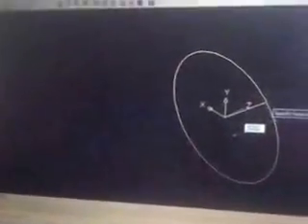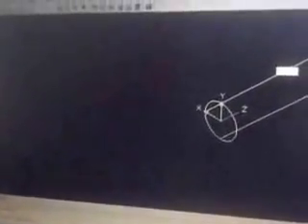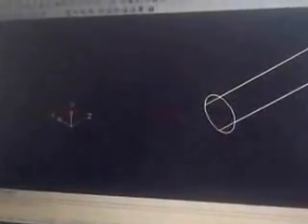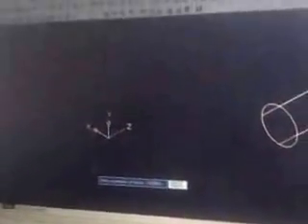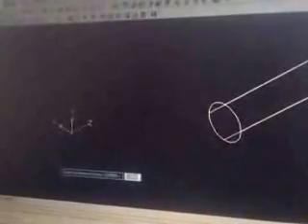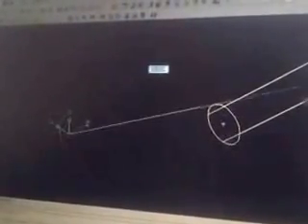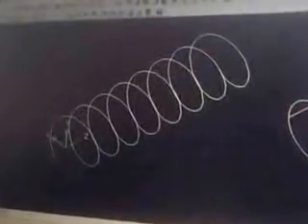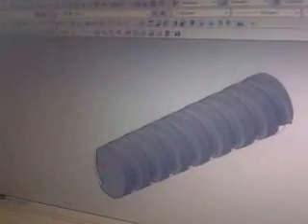AutoCAD 3D by Unabor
This is a tutorial video on how to draw a screw using AutoCAD 2007.